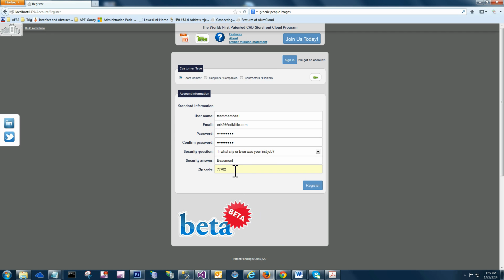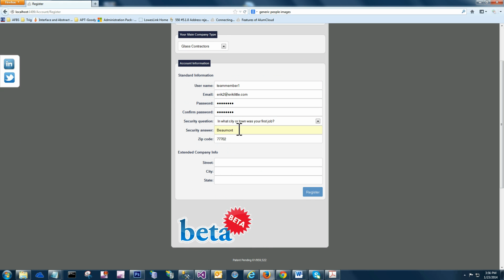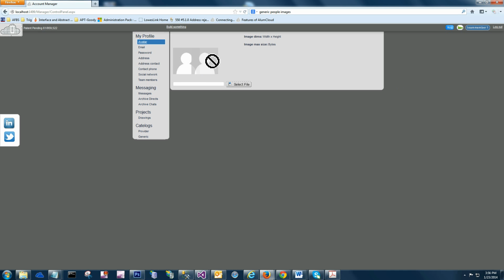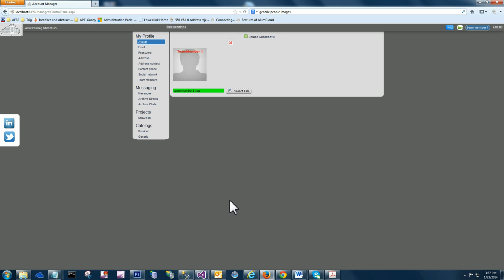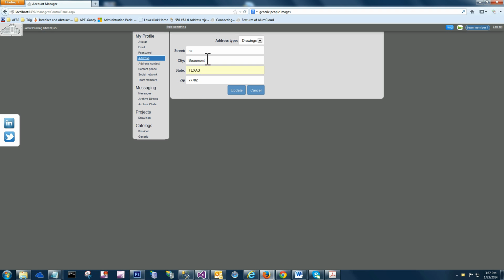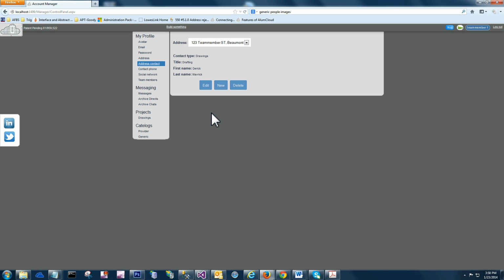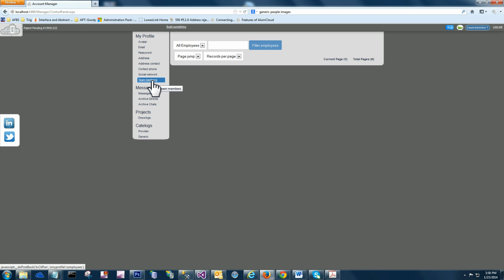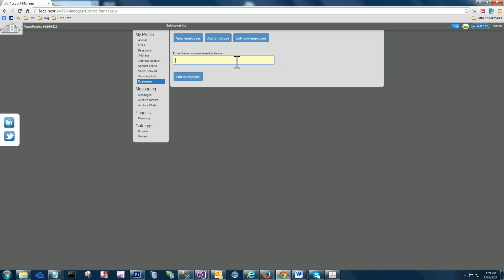How to add Team Members & Employees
How to add employees and team members.